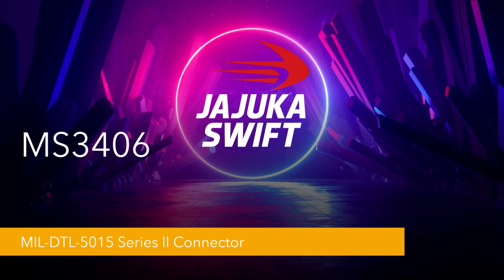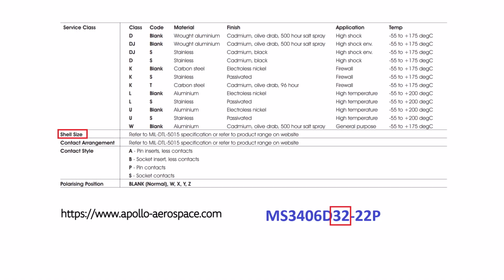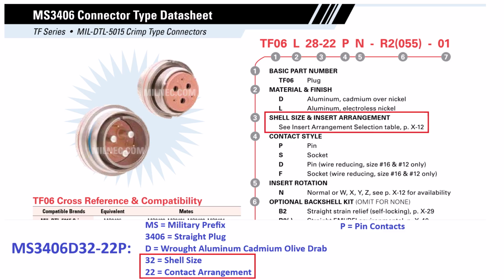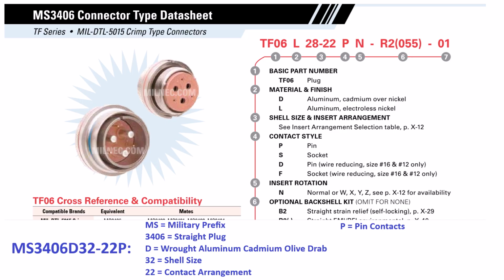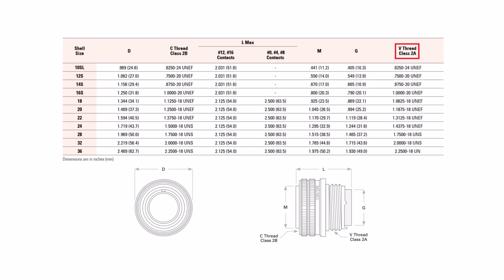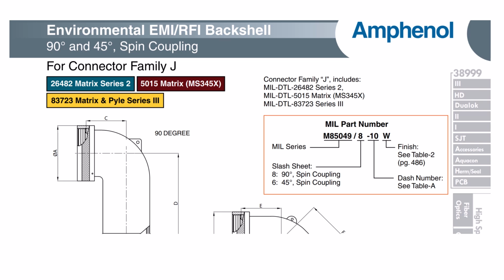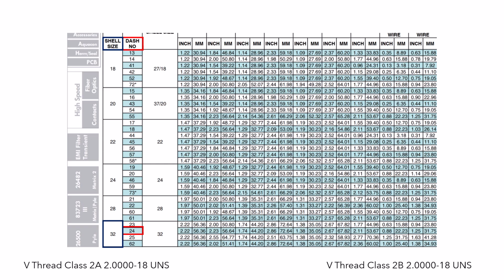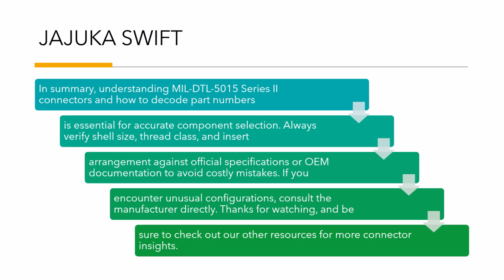Decoding MIL-DTL-5015 Series II Connectors: MS3406 Part Number Explained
Learn how to decode MIL-DTL-5015 Series II connector part numbers with a real-world example: MS3406D32-22P. In this video, we break down each element of the part number using the APOLLO Aerospace Components datasheet and the MILNEC Interconnect Systems catalogue.

You’ll discover:

✔ What each code in the part number means (prefix, shell style, service class, shell size, contact arrangement, and contact style)
✔ Why some insert arrangements may not exist in official specifications
✔ How to verify backshell compatibility, including thread class and dimensions
✔ Tips to avoid ordering unavailable or custom parts

We also cover the importance of checking OEM documentation and understanding material finishes for corrosion resistance and electrical performance.

Key Takeaways:

Always confirm shell size, thread class, and insert arrangement before ordering
Consult the manufacturer for unusual configurations
Match backshell threads for proper fit

📌 Resources Mentioned:

APOLLO Aerospace Components Datasheet
MILNEC Interconnect Systems Catalogue
Amphenol PCD Catalogue
Glenair Connector Accessories Catalogue